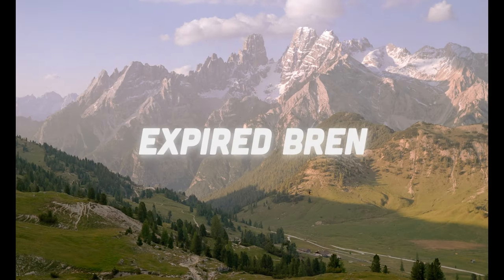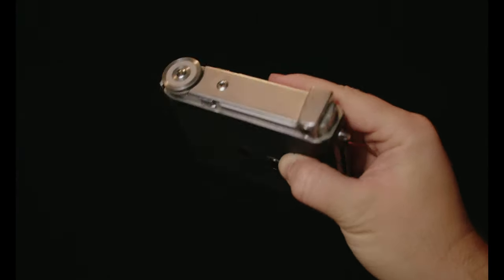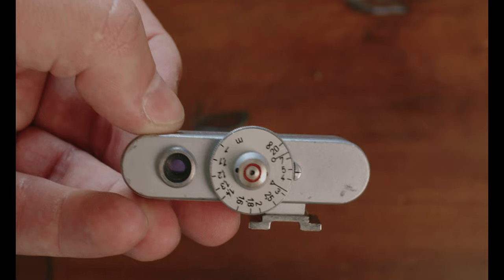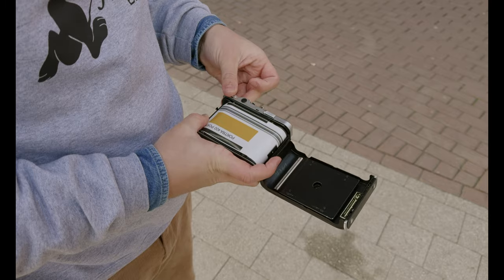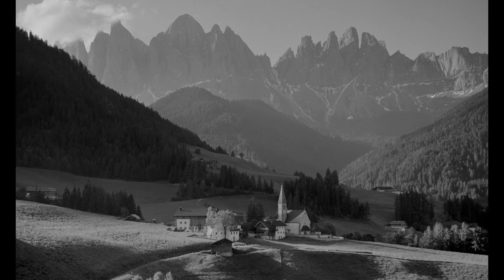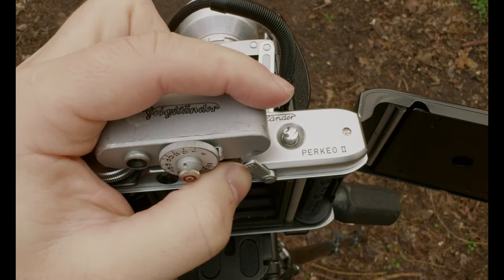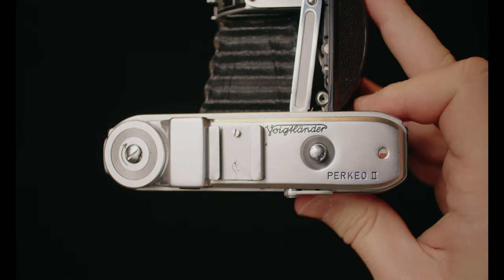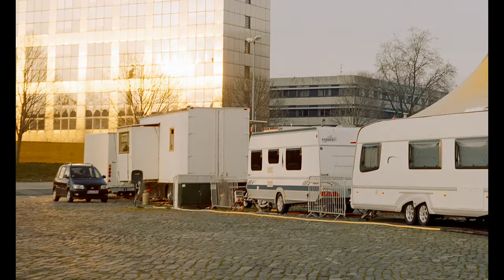The World's Smallest 6x6 Camera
In this video I will be offering brief overview and demonstration of the legendary Voigtländer Perkeo II.
This camera is without a doubt one of the smallest, most feature-packed medium format cameras that I have ever encountered. Armed with a post-war 75mm f/3.5 Color Skopar lens, this camera can punch well above its weight in terms of image quality.
Joining me in this video is my friend Hendrik from @shutterspeed. Feel free to check out his channel
Also, I have heard Germans pronounce the name Voigtländer about four different ways so I am looking forward to perfectionists correcting me in the comments.
CHAPTERS
- Intro: 00:00
- Field Test: 3:55
- Conclusion: 8:19